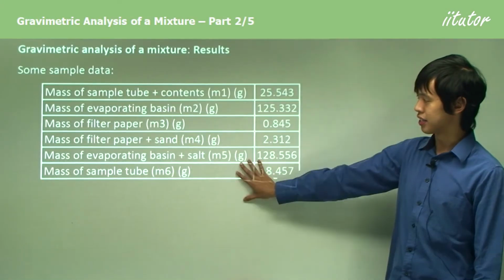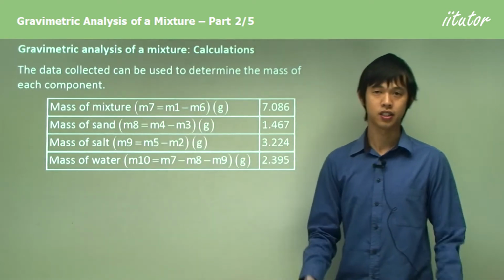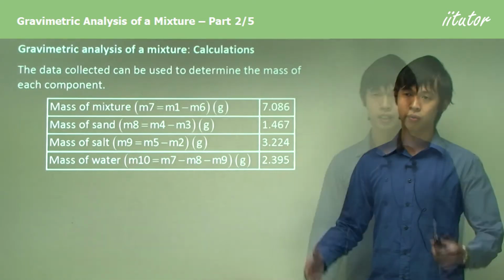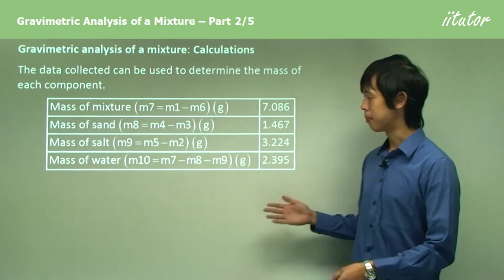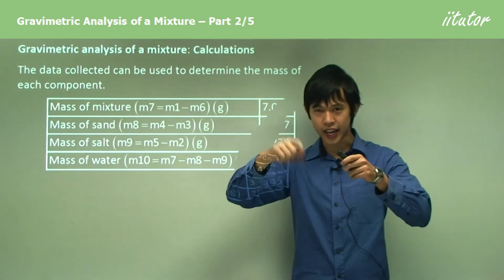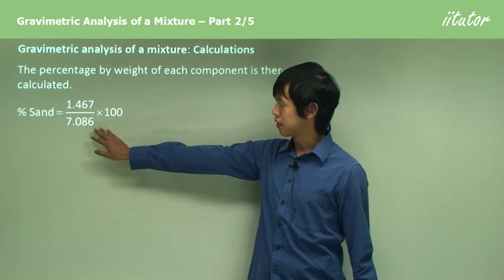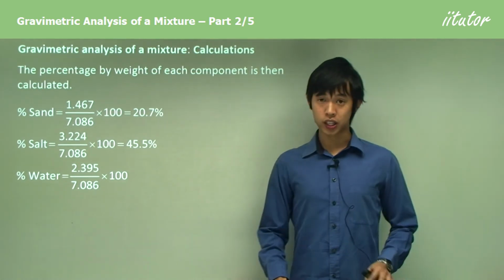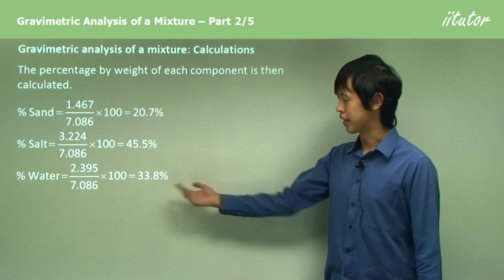💯 An Ultimate Guide to Gravimetric Analysis of a Mixtur, Results and Calculations. Watch this video!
Results:
Some sample data:

Mass of sample tube + contents (m1) (g) 25.543
Mass of evaporating basin (m2) (g) 125.332
Mass of filter paper (m3) (g) 0.845
Mass of filter paper + sand (m4) (g) 2.312
Mass of evaporating basin + salt (m5) (g) 128.556
Mass of sample tube (m6) (g) 18.457

The data collected can be used to determine the mass of each component.
Mass of mixture  (m7 = m1 - m6) 7.086
Mass of sand (m8 = m4 - m3) 1.467
Mass of salt (m9 = m5 - m2) 3.224
Mass of water (m10 = m7 - m8 - m9) 2.395

The percentage by weight of each component is then calculated.
% sand = 1.467/7.086 x 100% = 20.7%
% salt = 3.224/7.086 x 100% = 45.5%
% water = 2.395/7.086 x 100% = 33.8%

Gravimetric analysis is a method used in chemistry to determine the amount of a substance present in a sample by converting it into a form that can be easily weighed. The results of a gravimetric analysis can be used to calculate the quantity of a substance in a sample.

Here's a general example of how gravimetric analysis works:

A known mass of the mixture is weighed and treated with a reagent that reacts specifically with the substance being analyzed to form an insoluble compound.

The insoluble compound is filtered, washed, and dried, and the final product is weighed to determine its mass.

The mass of the substance in the original sample can be calculated using the following equation:

Mass of substance = (mass of product) / (reactivity factor)

The reactivity factor is the ratio of the number of moles of substance reacted to the number of moles of the reagent used.

The quantity of the substance in the original sample can be calculated using its molecular weight and Avogadro's number.

It's important to note that gravimetric analysis is a precise method, but not necessarily a very accurate one, as the results can be influenced by various factors such as the purity of the reagents and the conditions of the reaction.

To improve the accuracy of the results, a series of multiple analyses is usually performed and the average result is used.